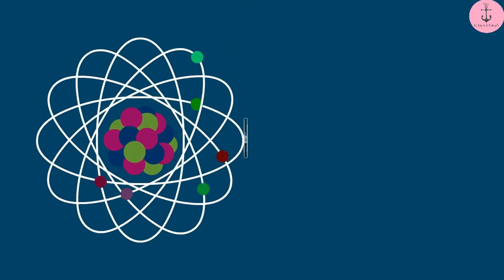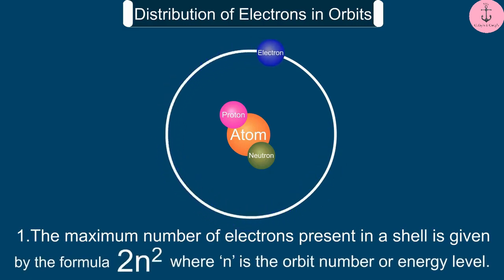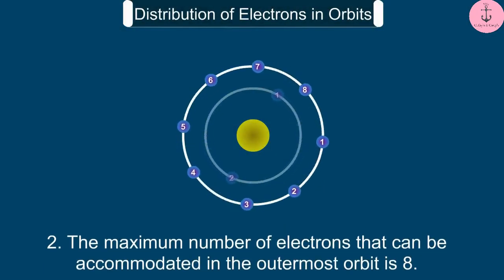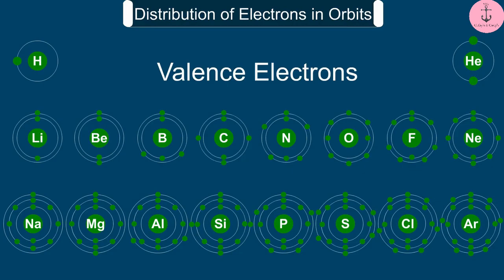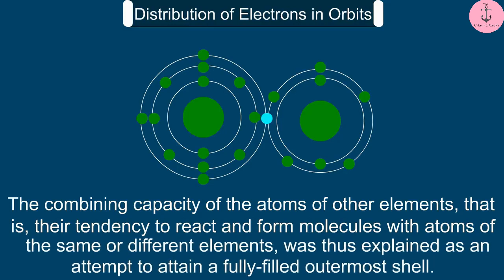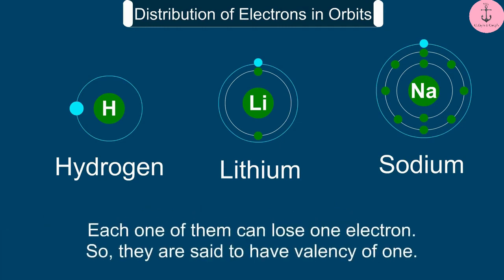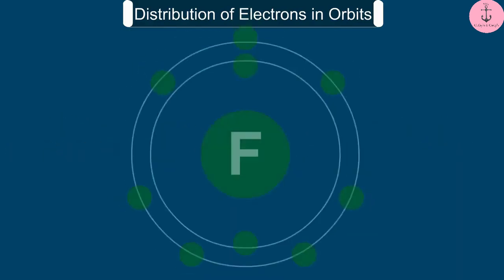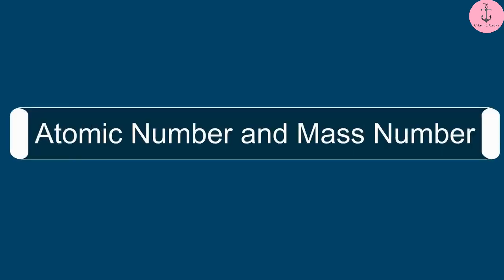Chapter 4 | Structure of an Atom | Distribution of electron